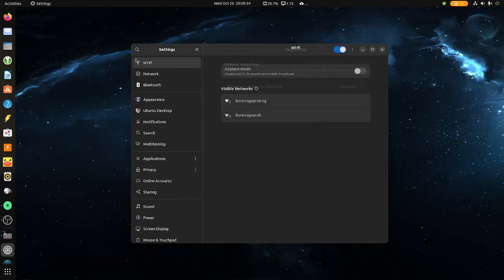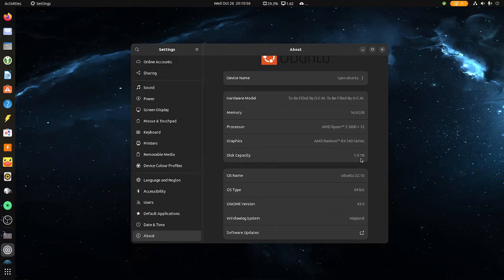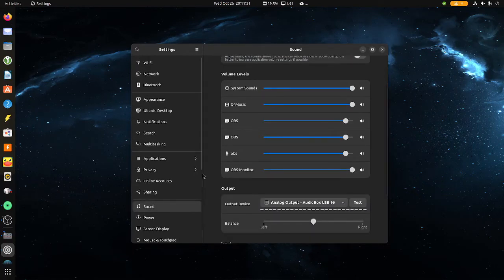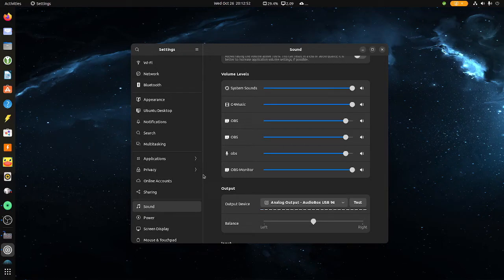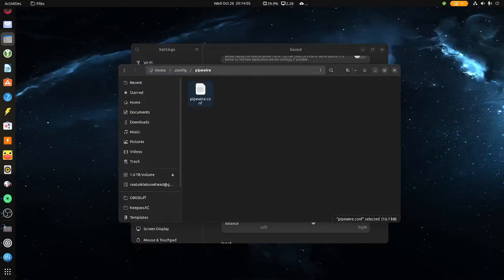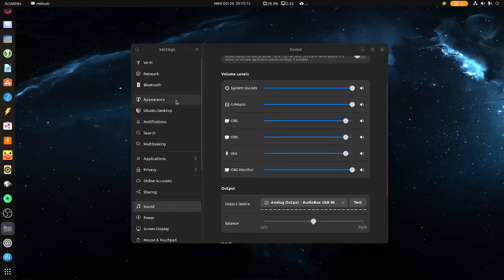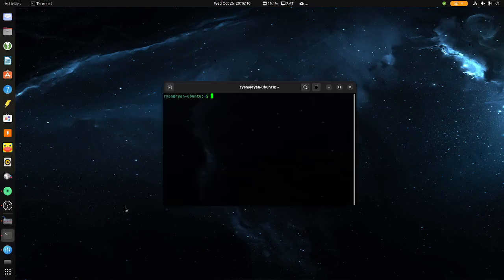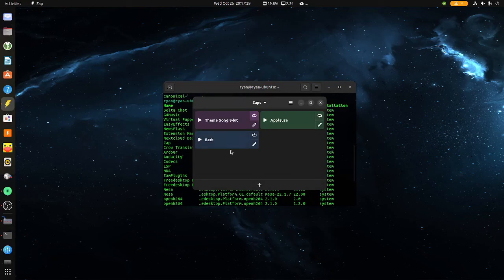Lets take a look at Ubuntu 22.10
I take a look at Ubuntu 22.10. I was impressed! This is the release that 22.04 should have been.
But will I keep using it? WIll I blow it away in a week? Watch and find out!
Music is from the Cyberpunk EP from Panda Beats